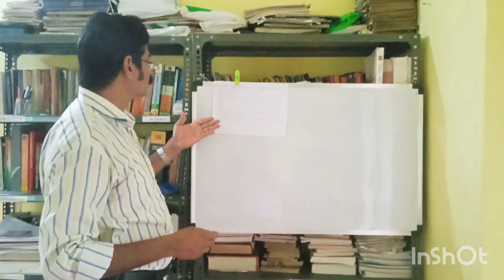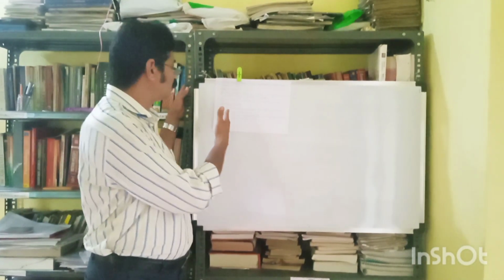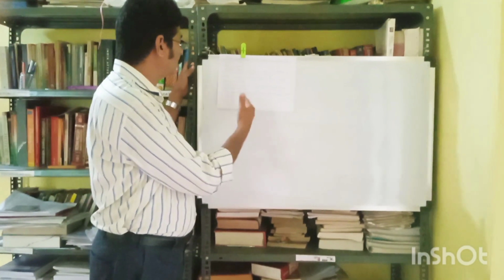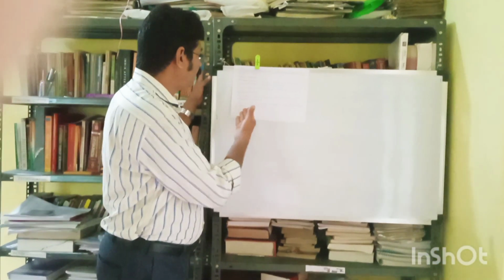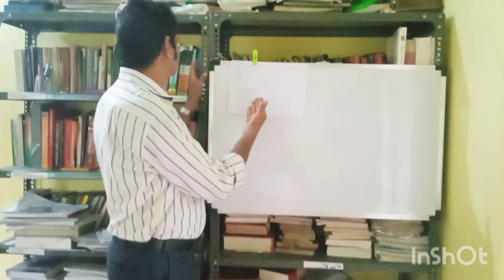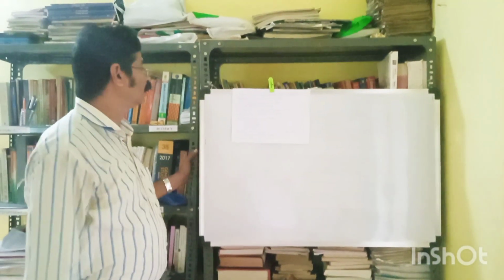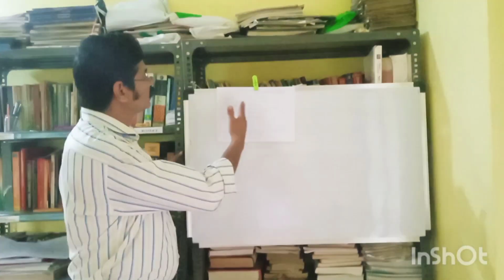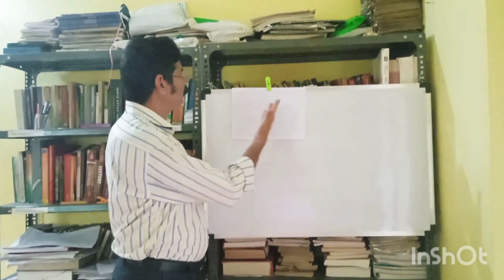episode 1 - Meaning and objectives of research.